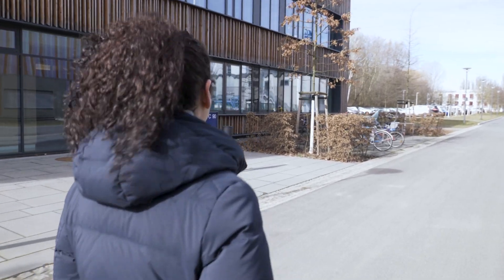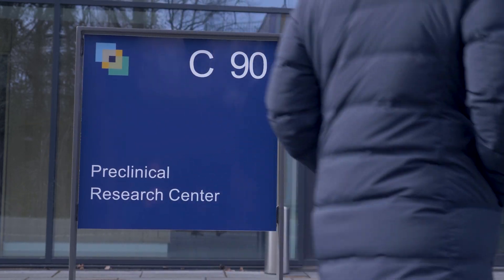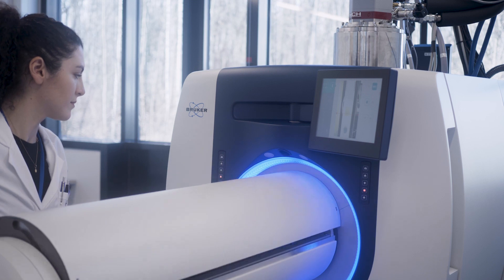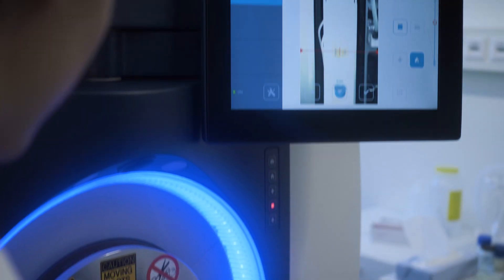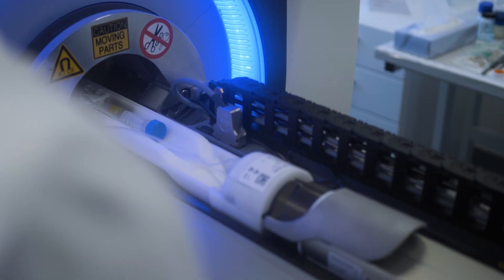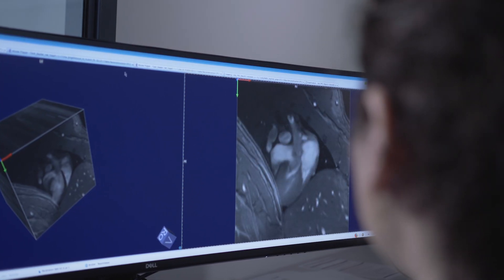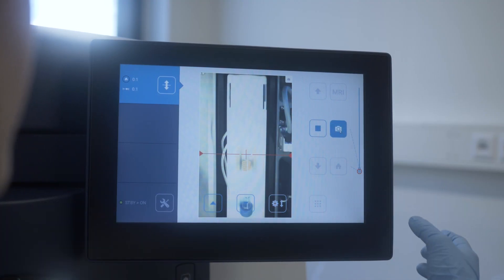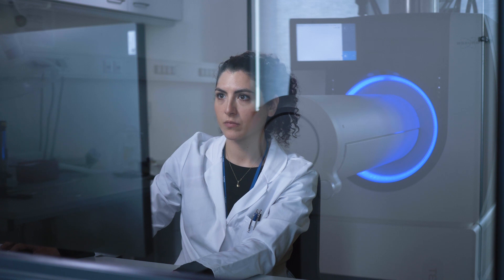Dr. Ielacqua on the Neuroscience & Cardiology Research at the MDC (Berlin) Using a Bruker Biospec 3T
In this interview, Giovanna Diletta Ielacqua - Senior Scientist at the Max Delbrück Center for Molecular Medicine in the Helmholtz Association (MDC) in Berlin, Germany - explains how the MDC is covering the research on the structure and function of the brain, perfusion and cardiac projects with the Bruker Biospec 3T.

The Bruker Biospec 3T is fully integrated into the workflow of the Max Delbrück Center: with its superior magnet technology, which requires no liquid helium filling, it extends the range of multi-purpose, preclinical MRI and MRS systems.
If you want to learn more about the Biospec 3T, please